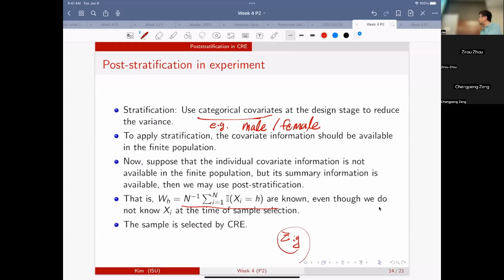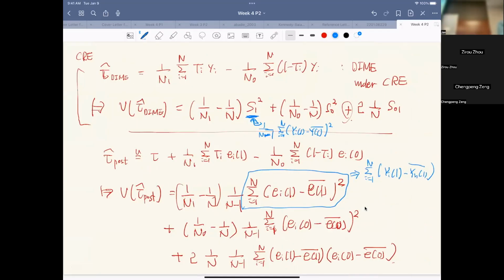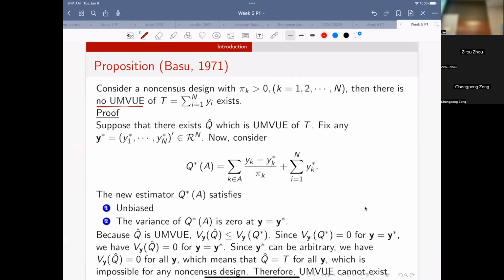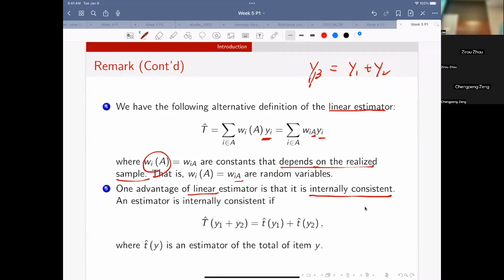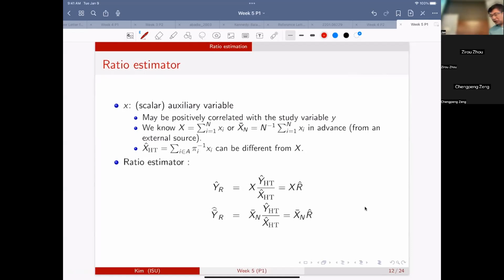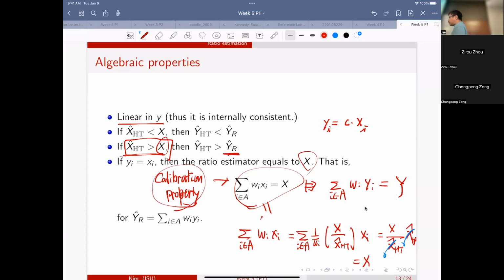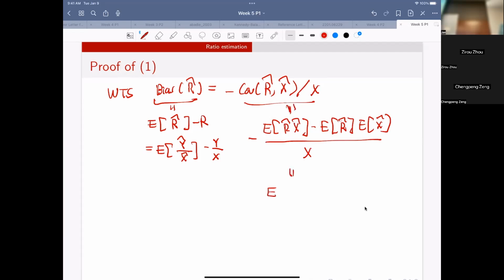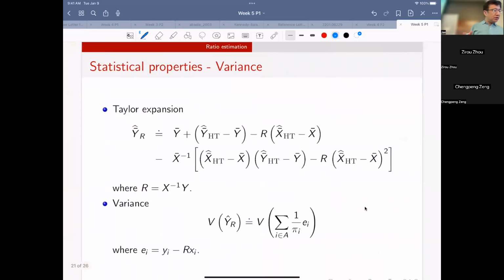Week 5 (Part 1): Ratio estimation